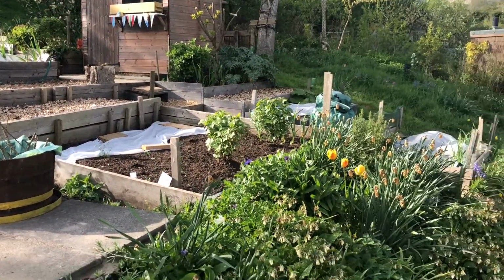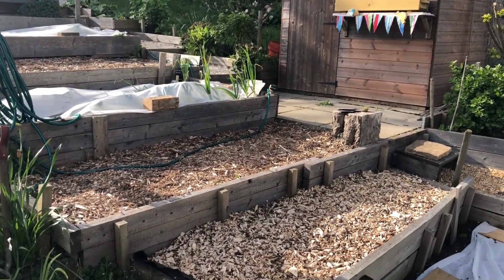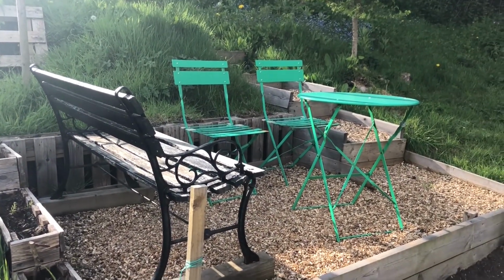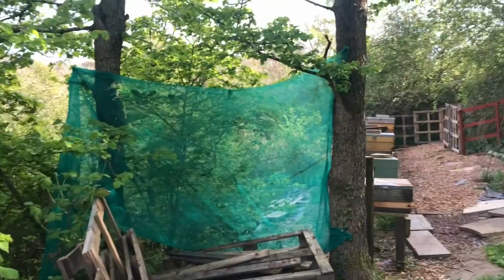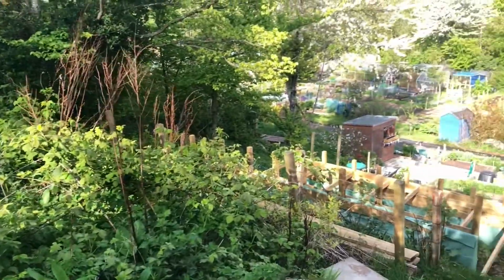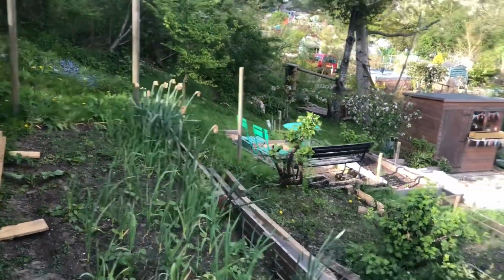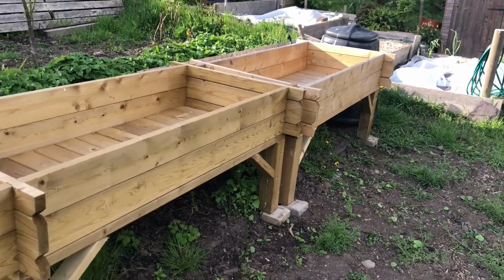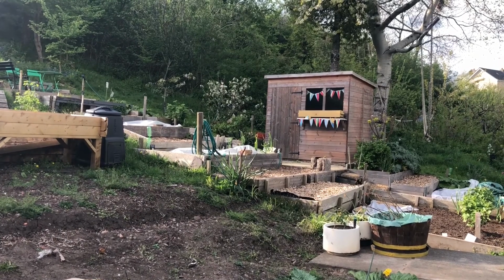Growing on Slopes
A couple of allotment plots growing on quite a steep slope and how they are working with that.